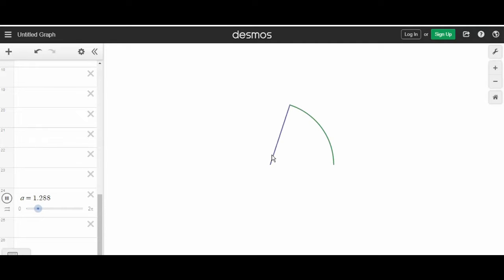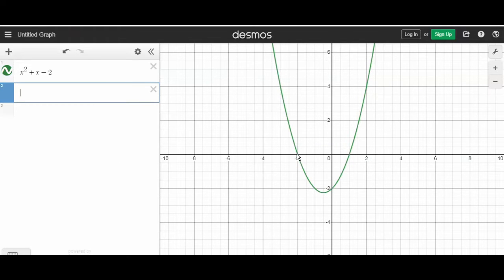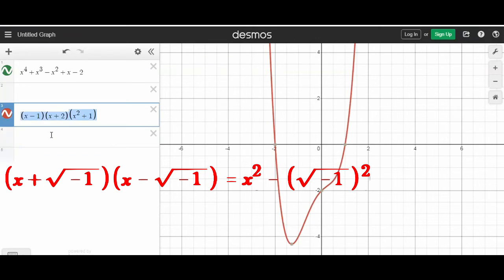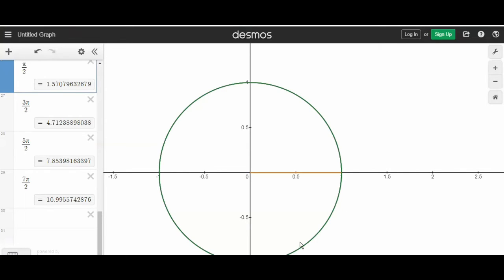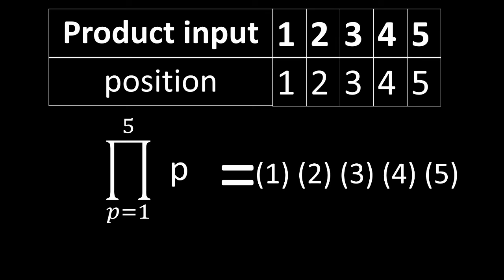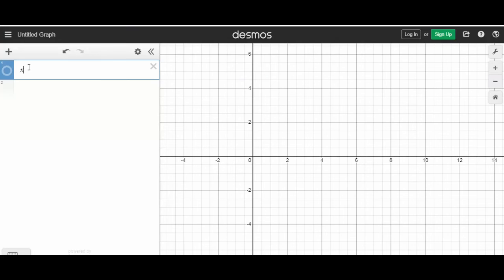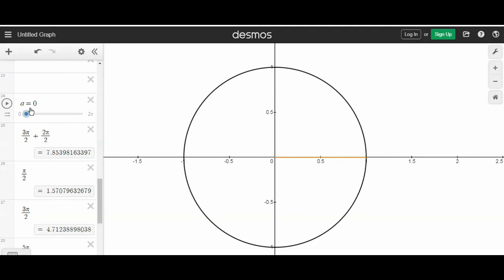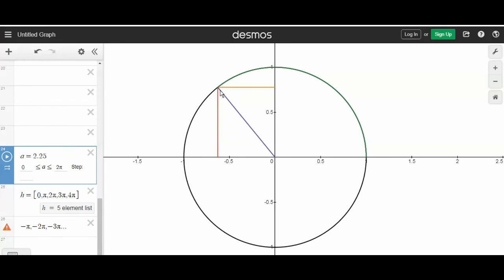How are trig functions calculated?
How is sine calculated? NOT SOH CAH TOA! Derive functions for sine and cosine using a circle and algebra. Just use the fundamental theorem of algebra, the Weierstrass factorization theorem and product notation. To double your learning in half the time, watch at twice the speed! ;-)
**correction, at 14:26 I state "those are THREE types of examples.." but I edited out 1 example so there are only TWO.***